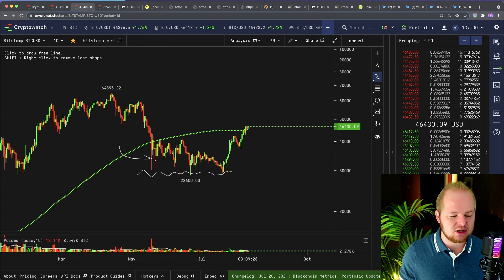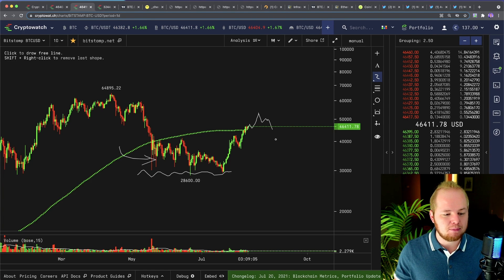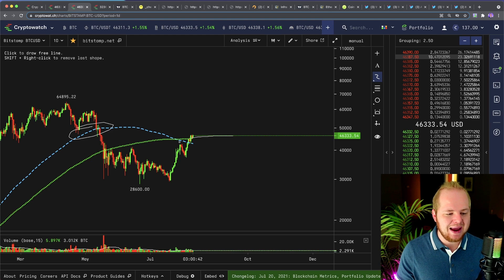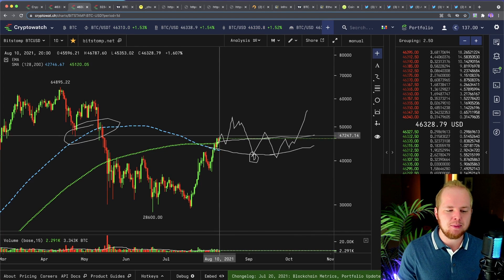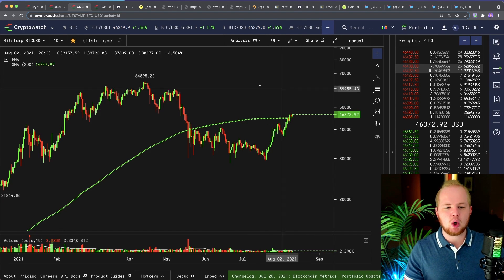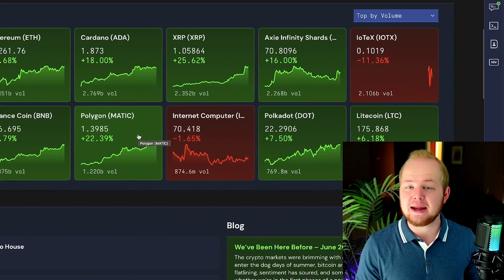ALL INDICATORS SCREAM 🗣️ BULLISH FOR BITCOIN!!! Discussing My Next Accumulation Area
✘ Access to my Alt-Coin Portfolio
✘ Extra Content
✘ VIP Chat

00:00 INTRO
00:36 Next Upside Target
1:35 SMASH LIKE BUTTON!!!
1:53 128d/SMA is Key
3:55 My Accumulation Target
5:04 This $BTC Cycle is PERFECT
6:37 On-Chain Metrics BULLISH!!!
8:28 OUTRO

Video Song:
BETTOGH - Another World